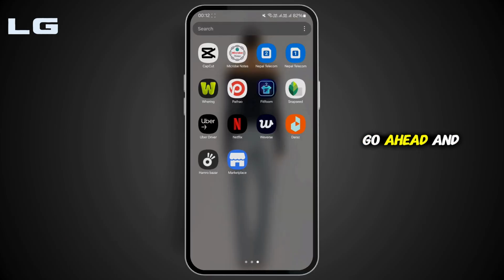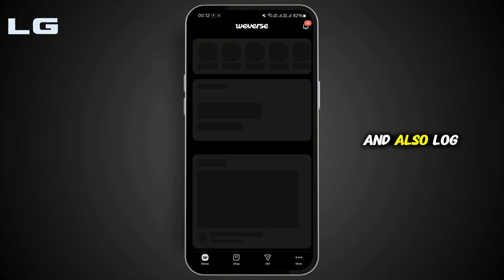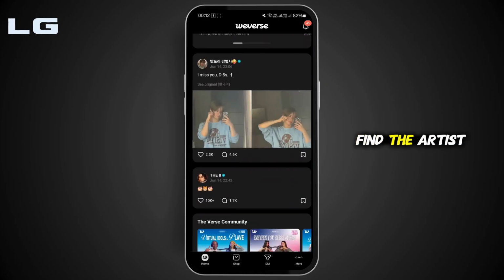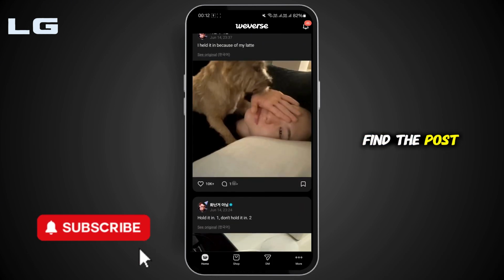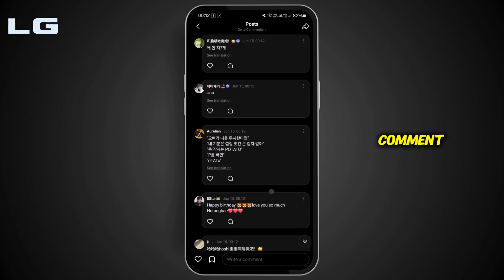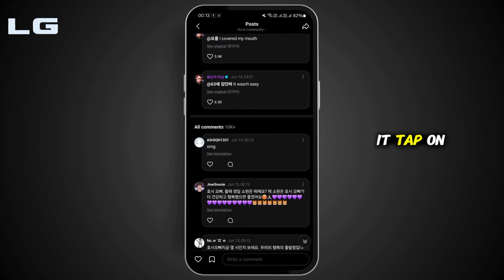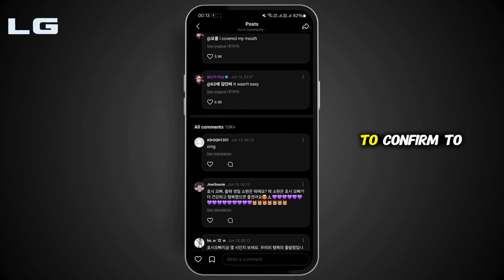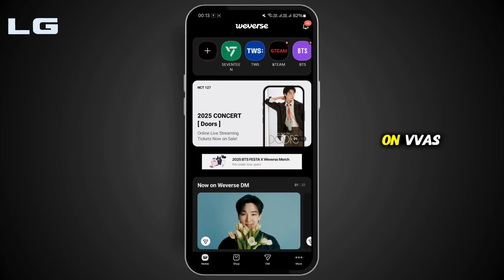How to Delete a Comment on Weverse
Need to delete a comment on Weverse in 2025? This video is your step-by-step guide to remove any post reply—covering iOS, Android, and desktop taps, long-press shortcuts, and quick privacy tips so your digital footprint stays squeaky-clean.

Timestamps
0:00 Introduction
0:10 How To Delete a Comment on Weverse